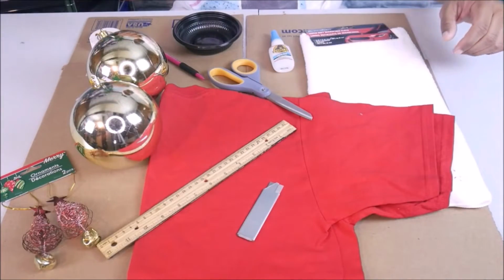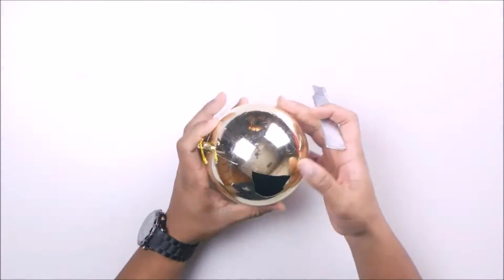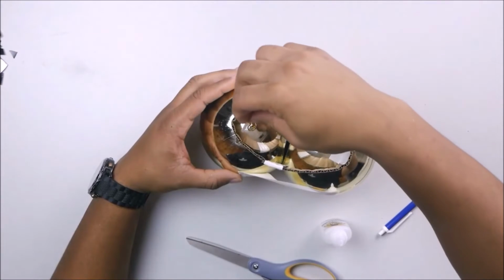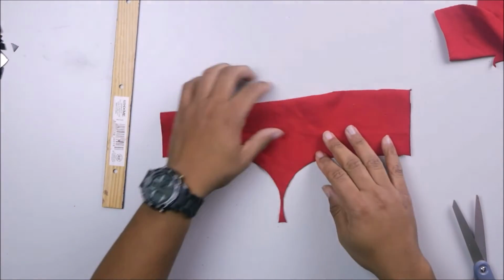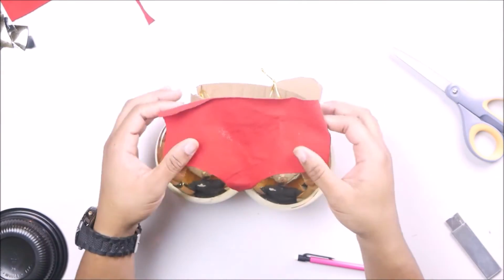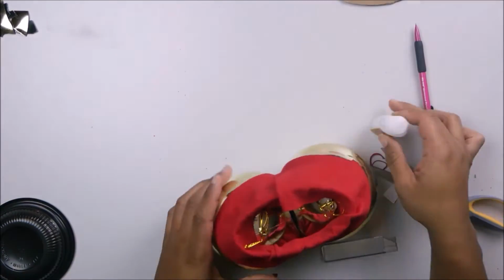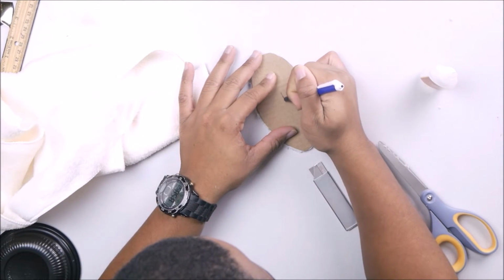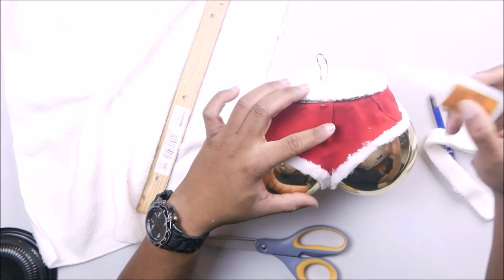CRAZY ADULT DIY HOLIDAY ORNAMENT YOU GOTTA SEE!!!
Hey its Marty, and since the holidays are already in full swing, I decided to make this lovely, festive, ornament that goes perfect with any holiday decor. Check it out!